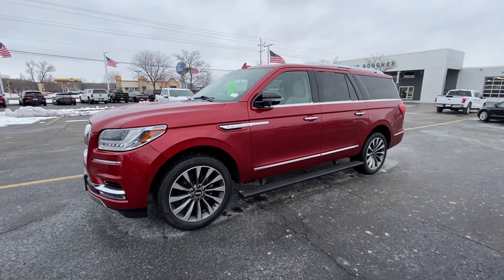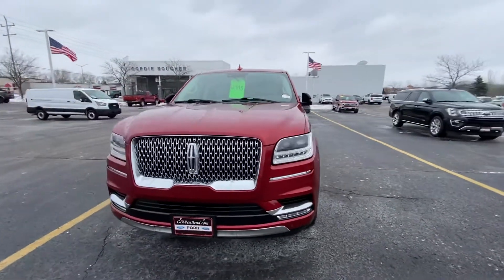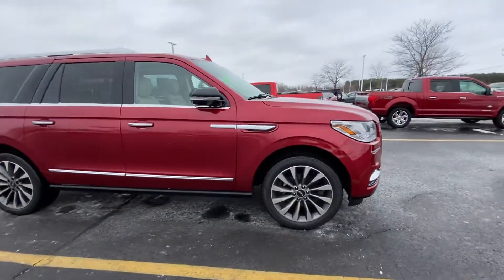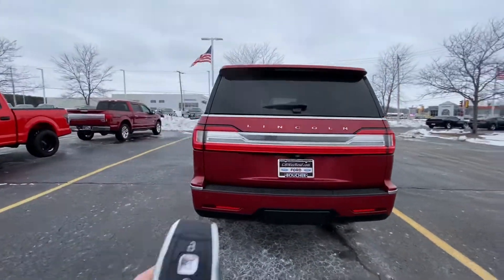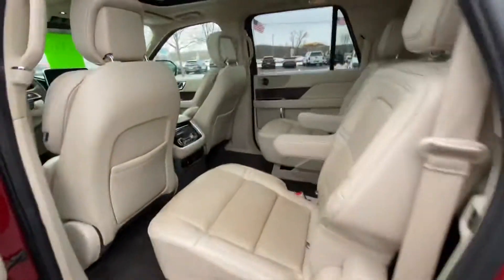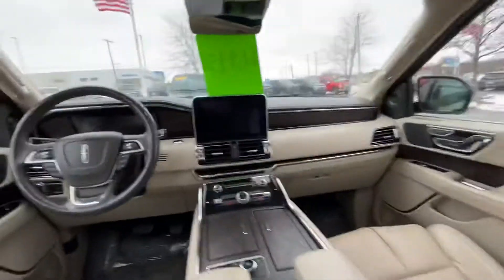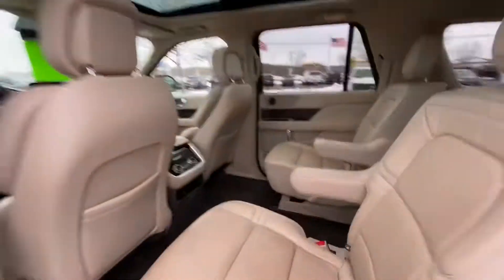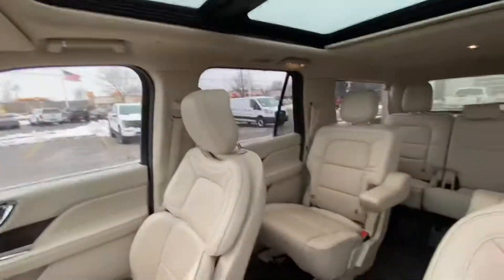Tom’s Navigator from Stephanie at Boucher